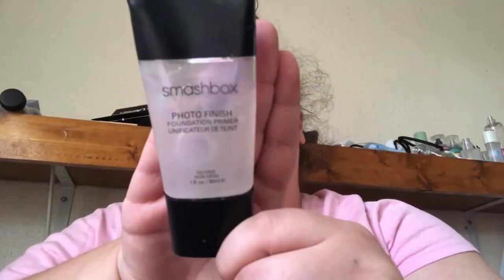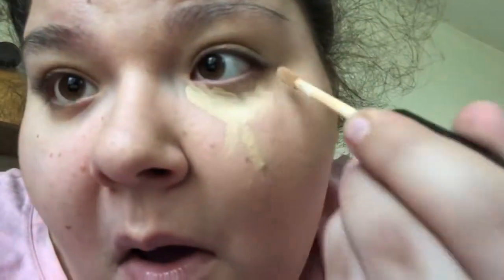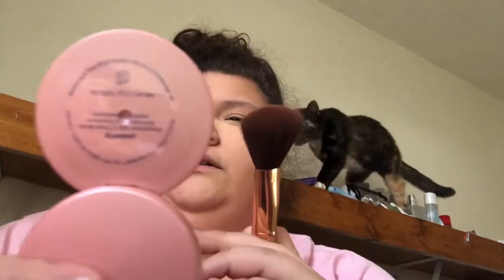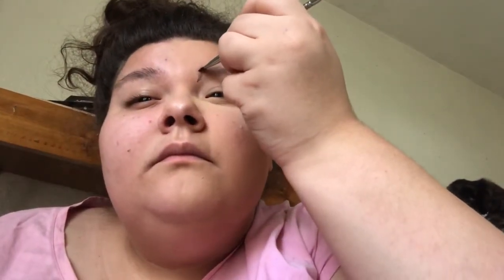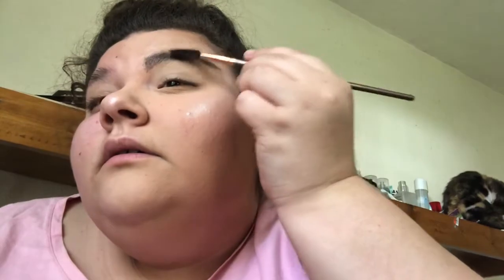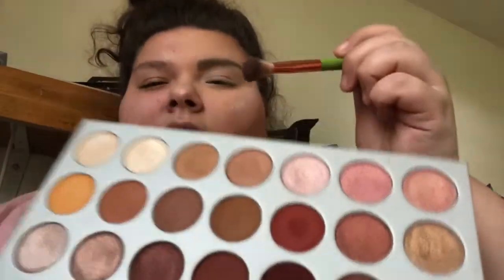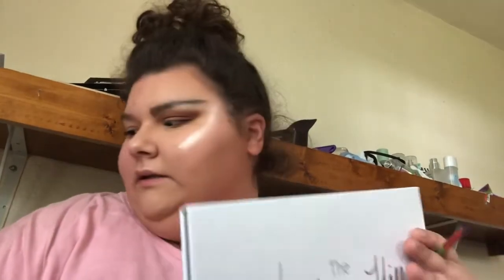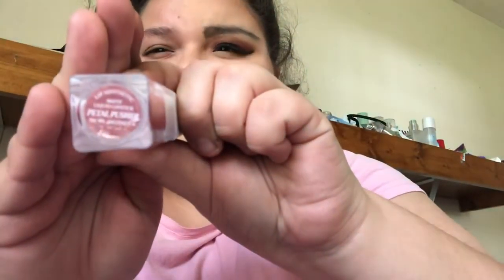The Power Of Makeup